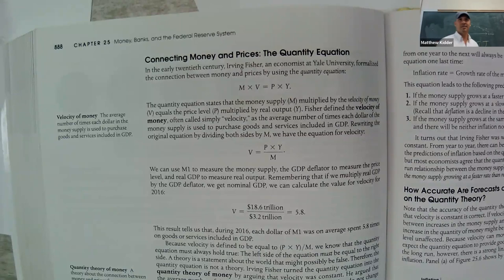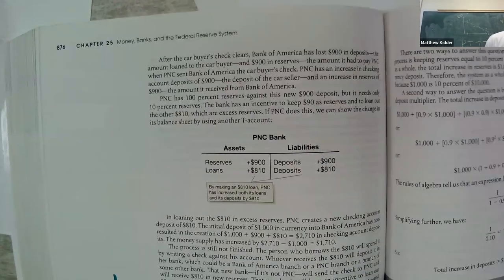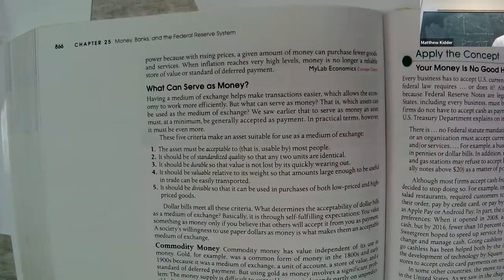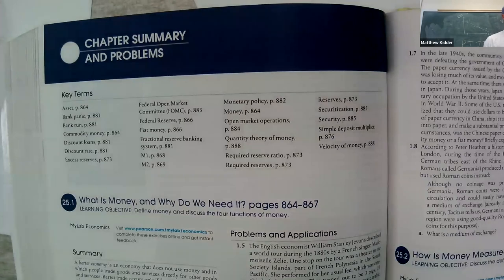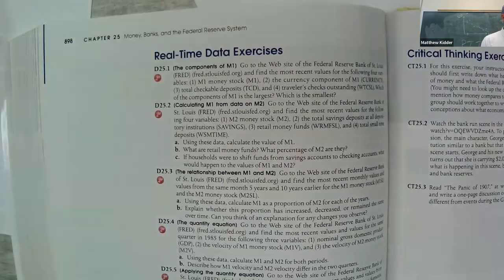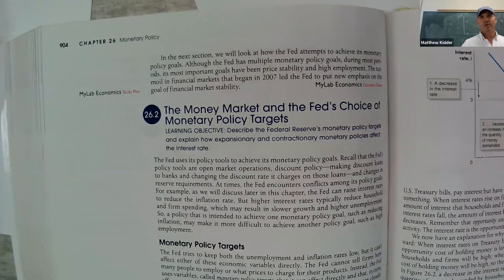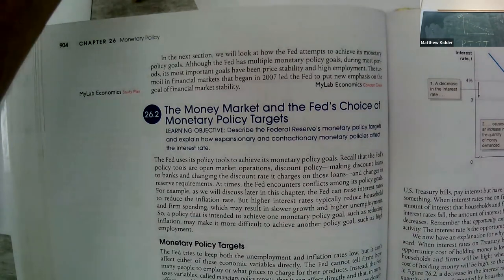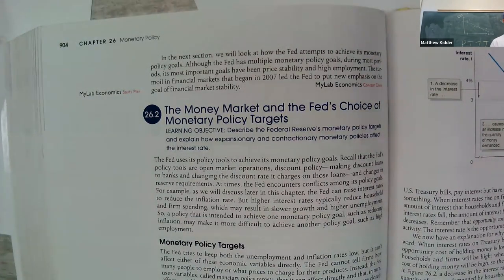Money and Banking